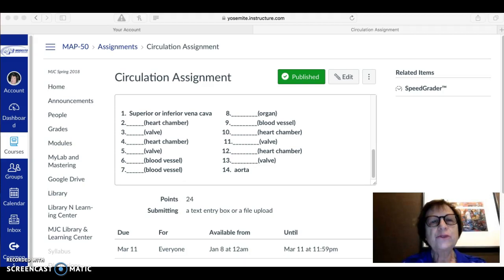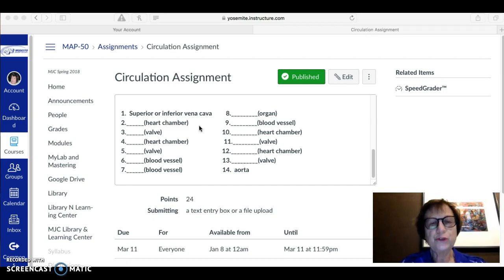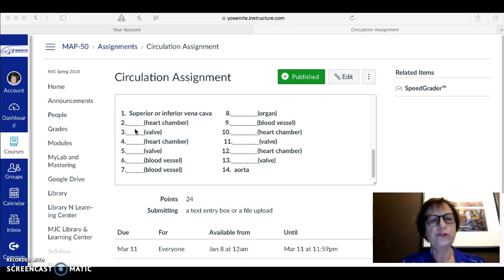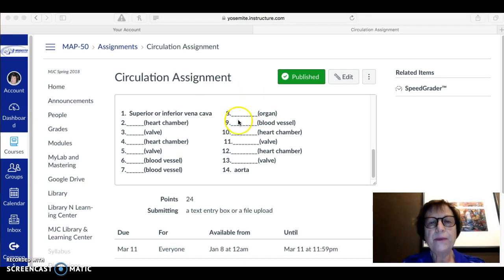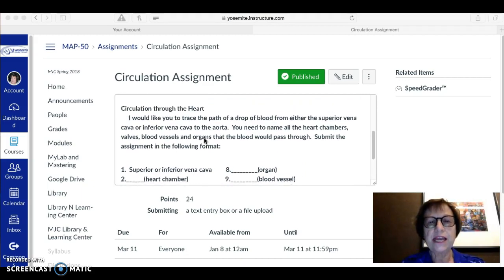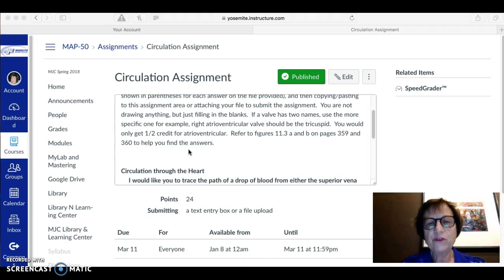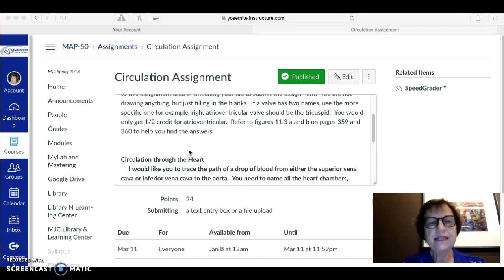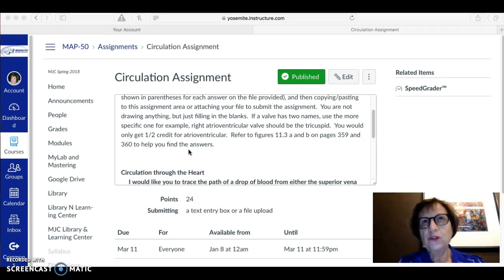Week 9 - Cardiovascular System